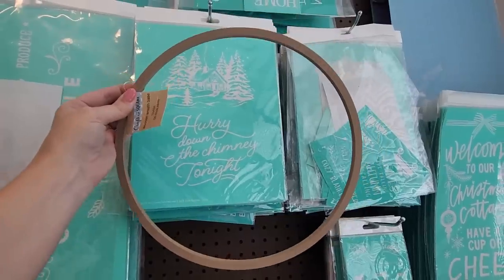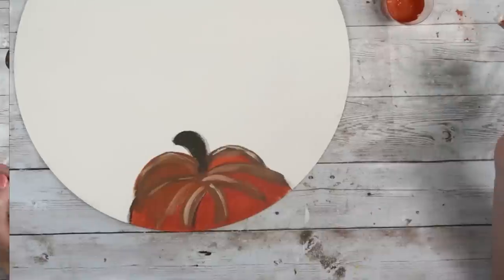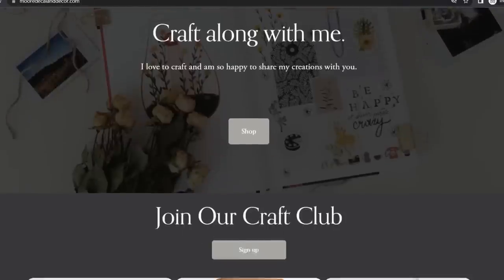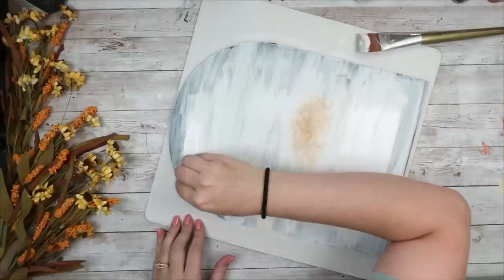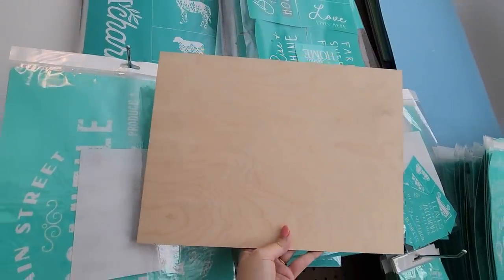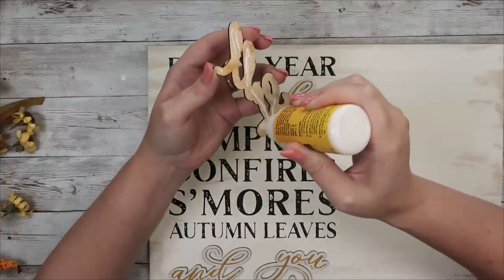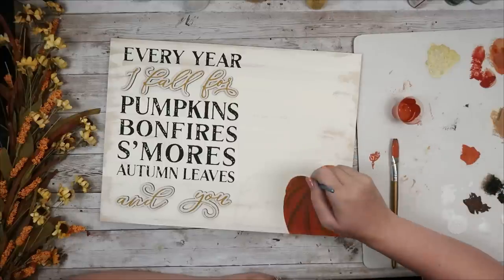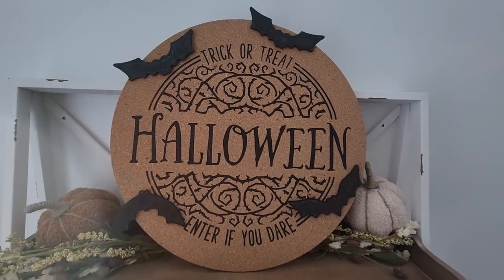Fall DIYS you HAVE to try in 2023 (how to hand paint pumpkins for beginners)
Items Used:
Welcome Cutout:

To enter today's giveaway, make sure to comment when you found me!
1 winner will be chosen on August 4th.
If the winners do not respond within 24 hours a new winner will be chosen.

You can also find bundles of our cutouts with coordinating transfers on my VIP page on Facebook

♡SHOP MY CRAFT KITS & PAPER♡
Laser-cut wood projects made for you!

Amazon Store For All My Favorite Craft Supplies!

🎥FILMING EQUIPMENT🎥
⇢Canon G7X Mark ii

I am SO excited to start DIYing for fall! Fall diys are my absolute favorite to do. The pumpkins and colors just make me so happy! So I am going to share with you how you can hand paint pumpkins, how to make fall signs, how to make Halloween decor. I hope these fall diys for 2023 help inspire you to get excited for fall.

00:00 Introduction
00:28 Welcome Pumpkin Round
08:04 We Have A Craft Club!
08:31 Tombstone DIY
13:11 100k Giveaway!
13:57 Fall Favorites Sign DIY
19:53 Halloween Cork Sign
23:04 Thanks For Watching!